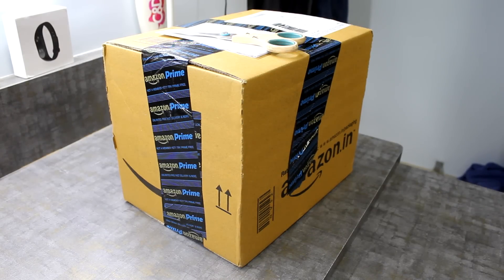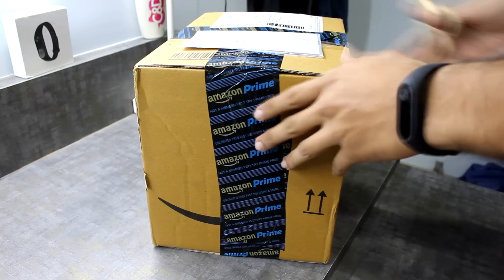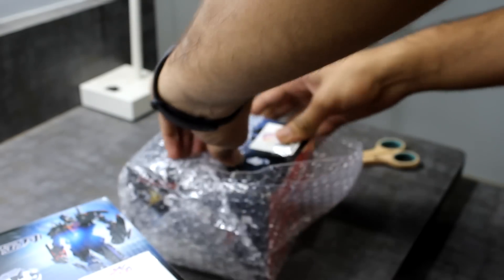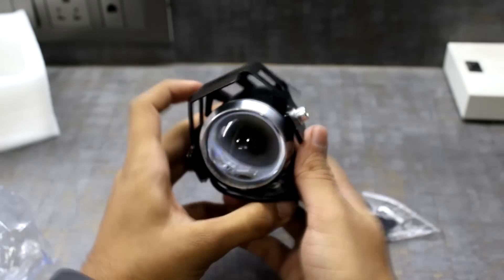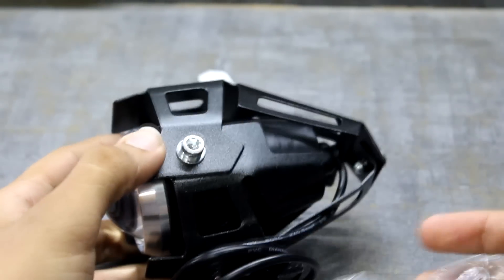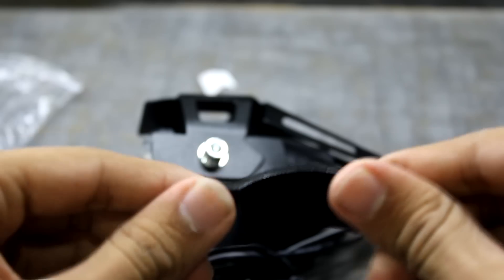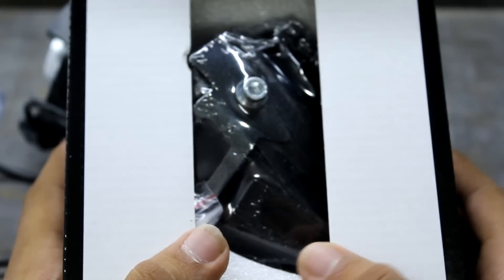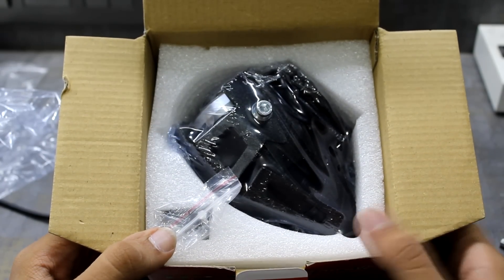U5 LED Fog Lights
Extra auxillary lights for my touring and also using it sometimes in the city.